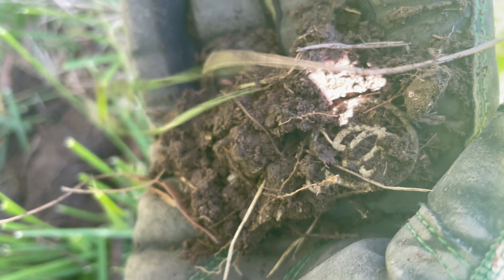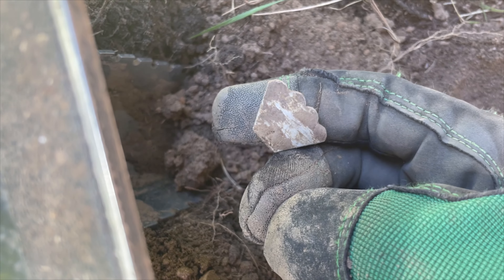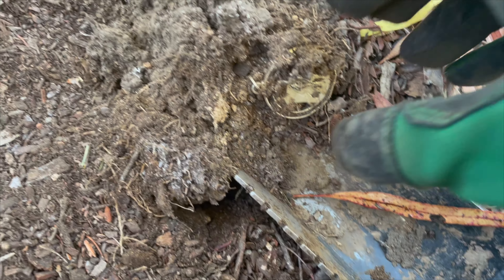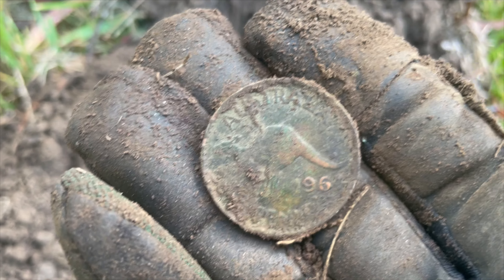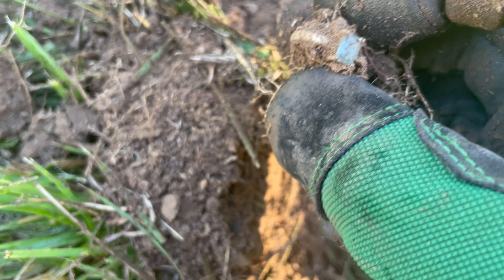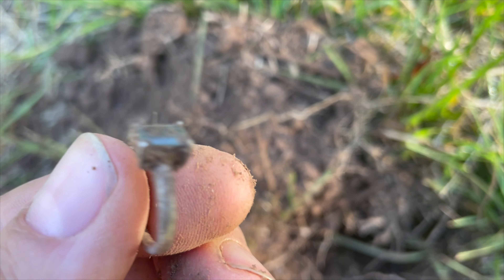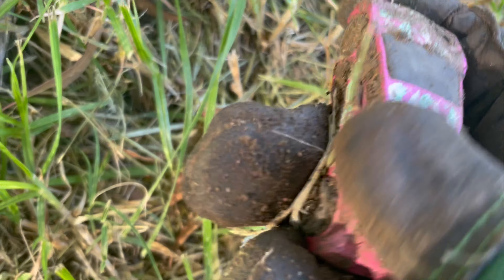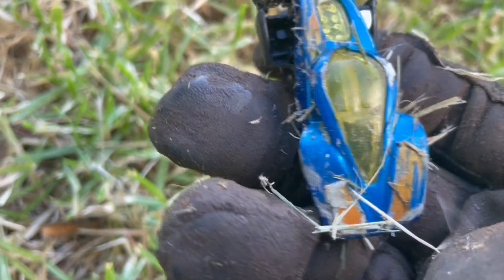The MANTICORE smashes out 10 Targets METAL DETECTING! 💥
I find a variety of targets using the Manticore. Including Target Id’s and showing the 2D screen. Please enjoy and join me - on my reality of metal detecting.